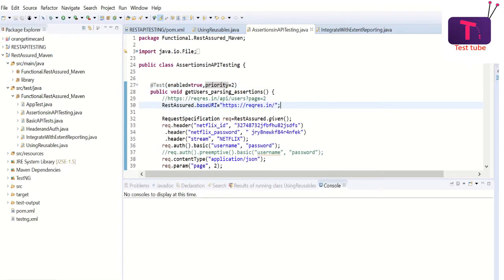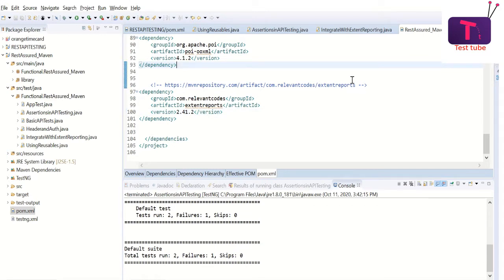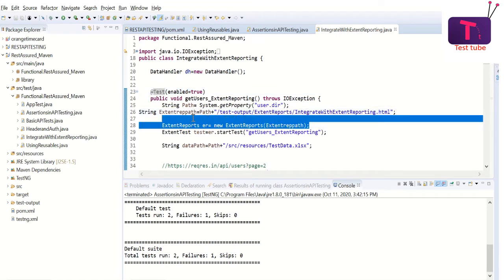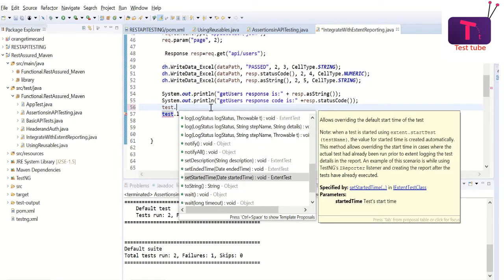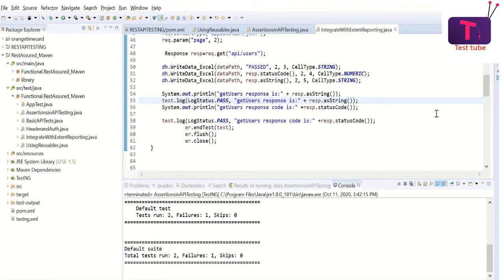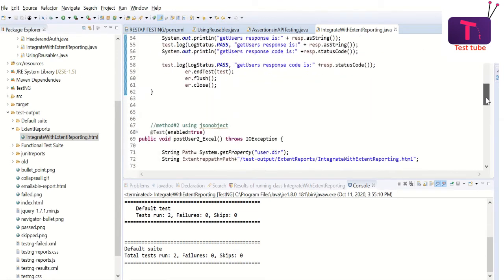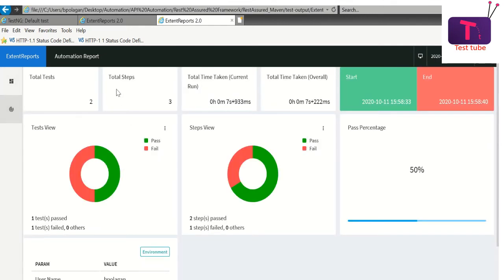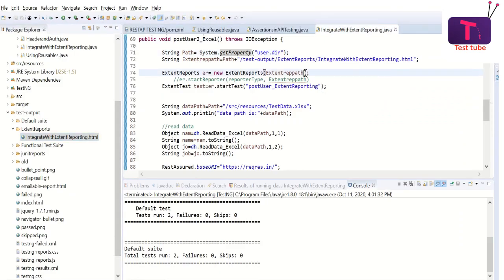ExtentReporting in REST-assured || Episode#6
1. How to enable/add/install ExtentReporting capability to your REST-assured project.
2. How to use Extentreporting in REST-assured.
3. How to avoid overriding of ExtentReport.
 OR
 How to Ammend tests to the ExtentReport

2. Automation of API tests using Assertions and Parsing(JSON array,Hashmap,String,Integer) the JSON response in REST-assured || Episode#3